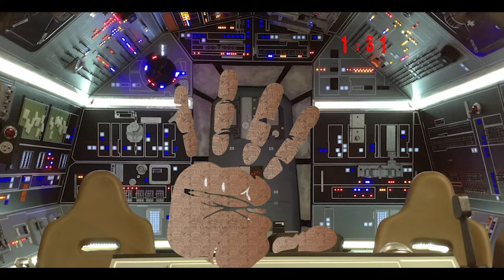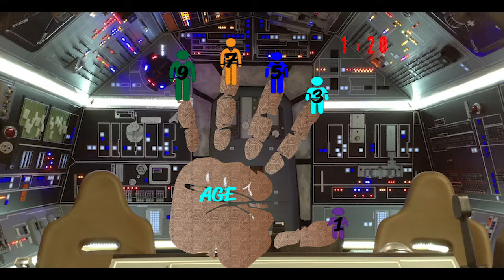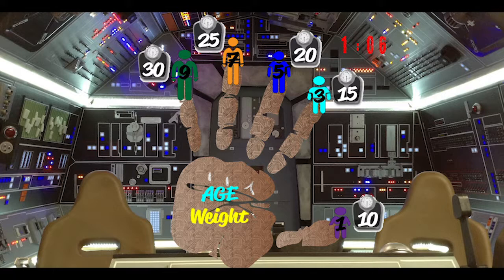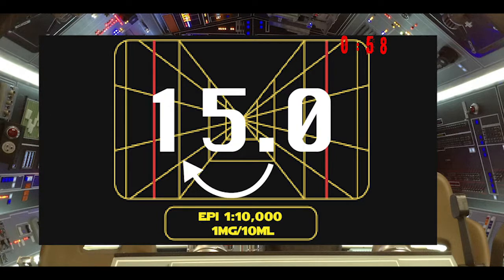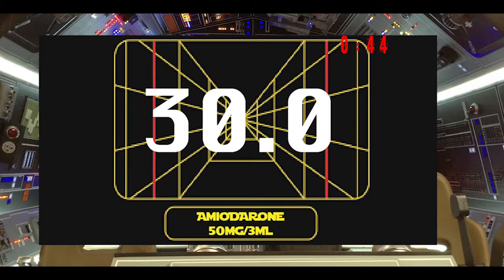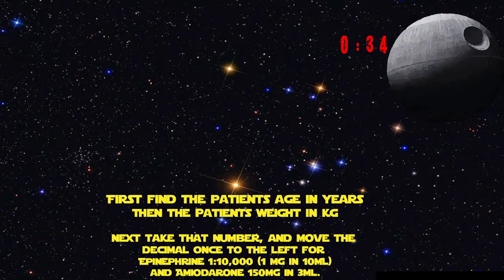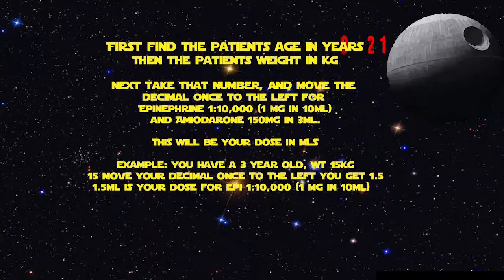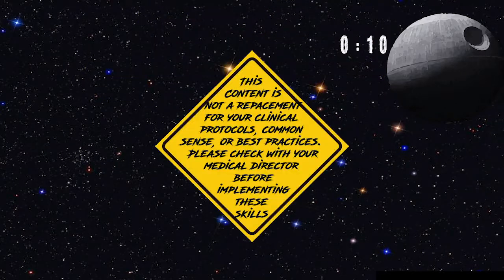2min tip on the Handtevy method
Review of the method that Dr Antevy developed on how to quickly figure out what the dose for a pediatric patient is based on age and weight, using your hand.